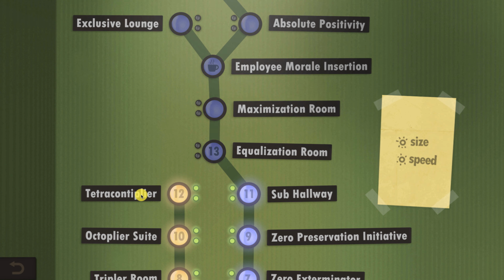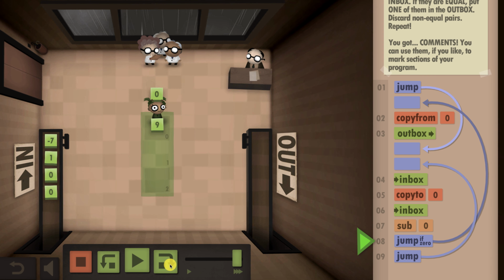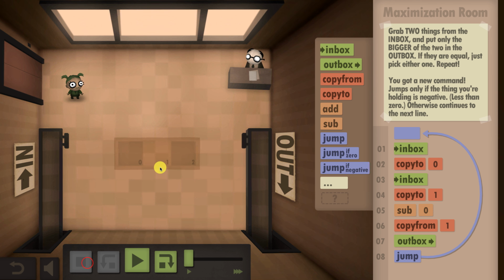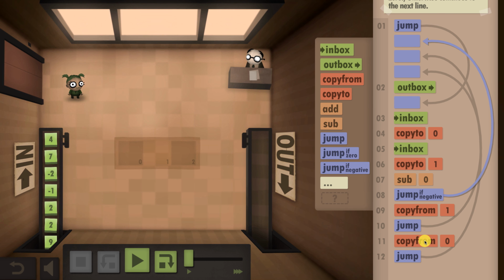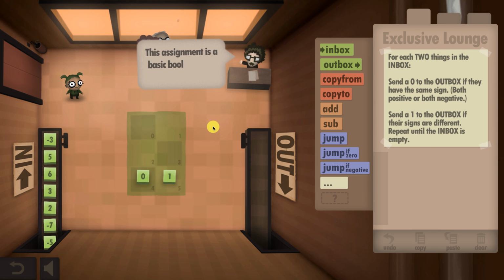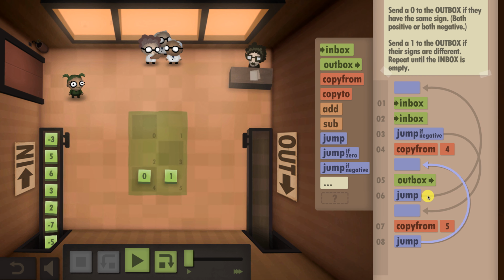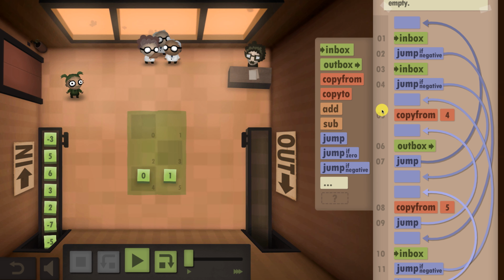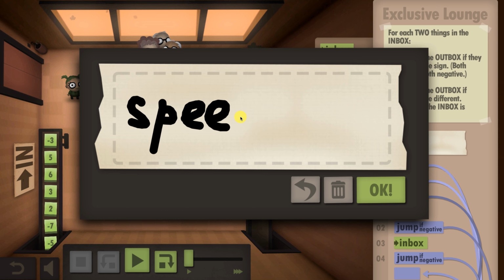Human Resource Machine gameplay+ ep 3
Human Resource Machine brings assembly programming to the mass. Tired of bumping around trying out what may work? You can become effective in the game and I will demonstrate some key techniques that help me solve the puzzles manageably myself.

papaisniu is a new dad who needs some self-care, like some fun and mastery. "Why don't I brush up my video producing skill together with playing some games I like?" he asked himself. And so this channel was born.